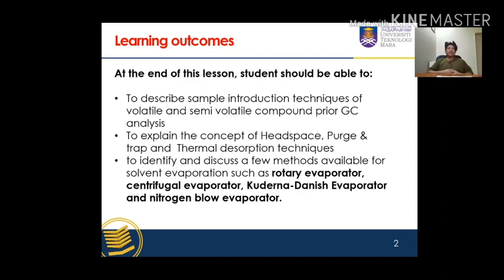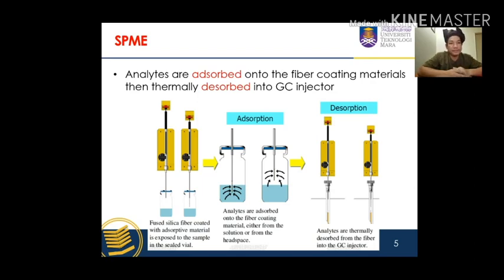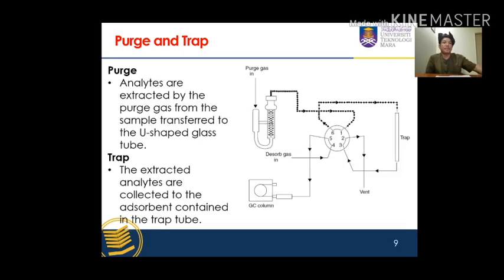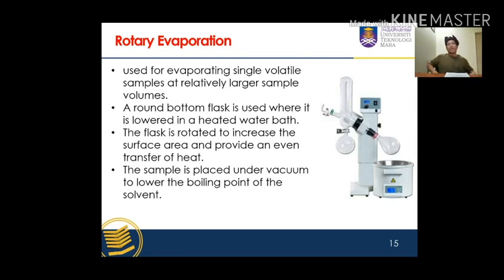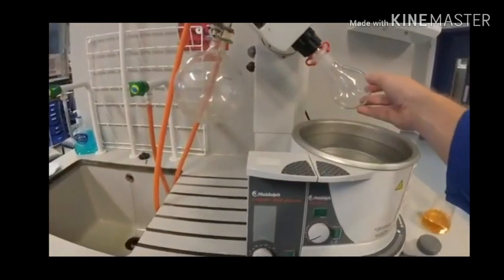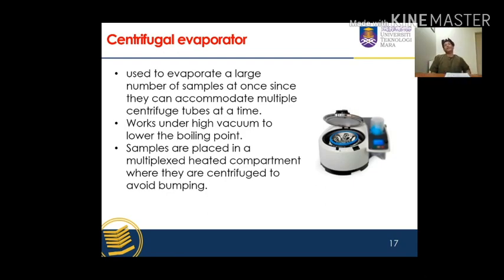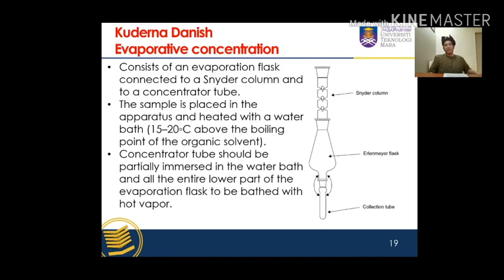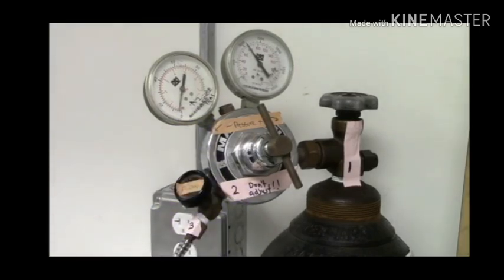Lecture 6: Sample Introduction techniques for gas chromatography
Sample preparation for organic analysis